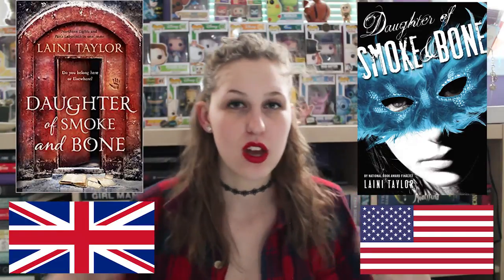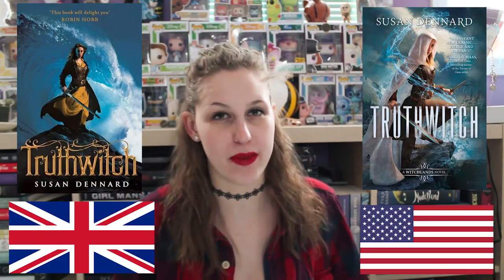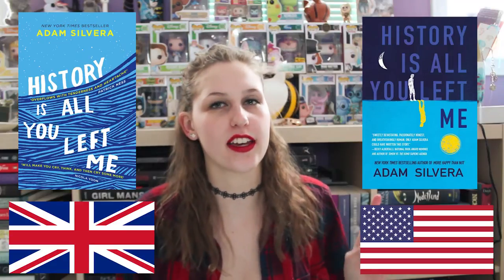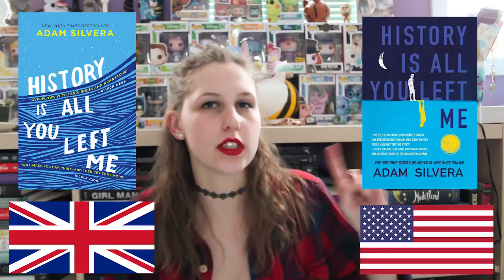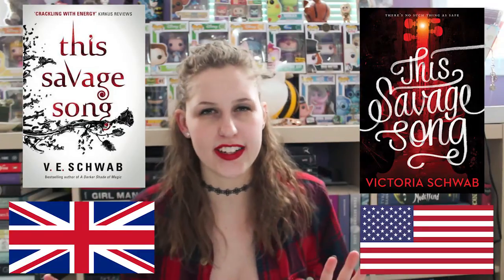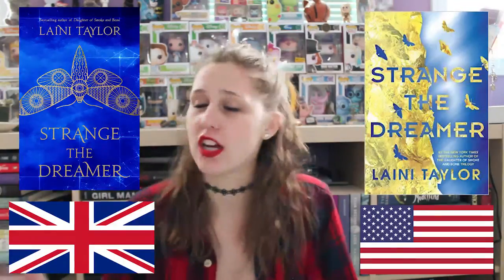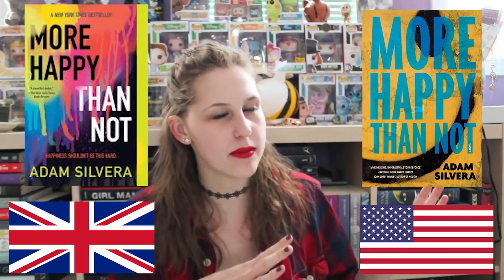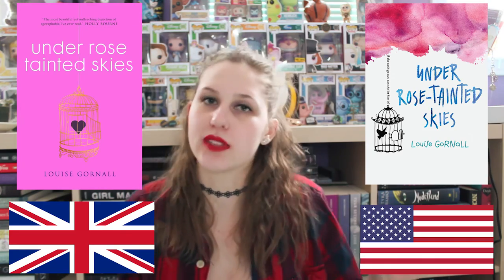US vs. UK COVERS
Hey What's Up Hello, I'm jumping on the band wagon ya'll